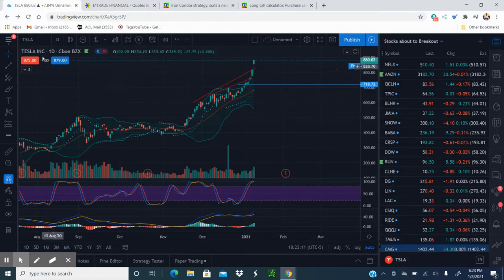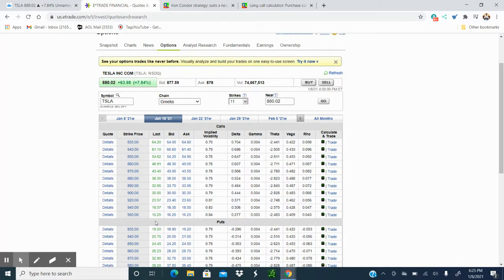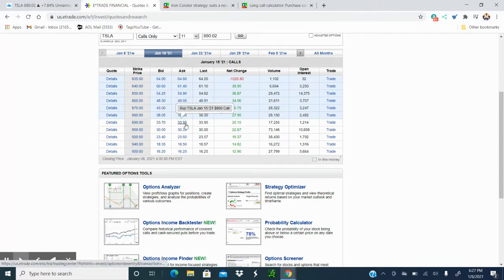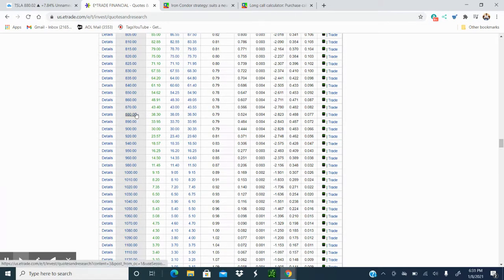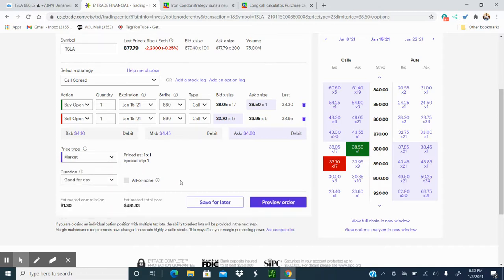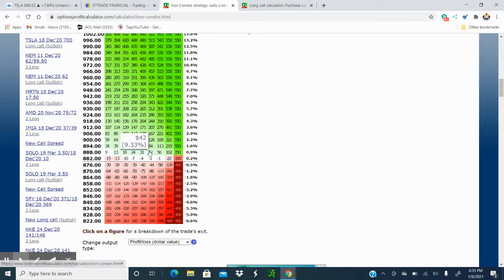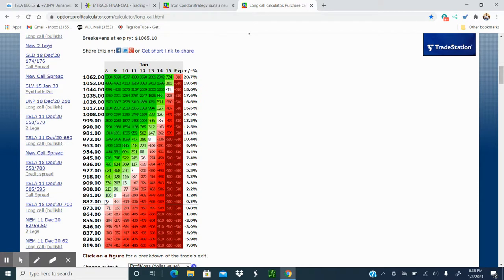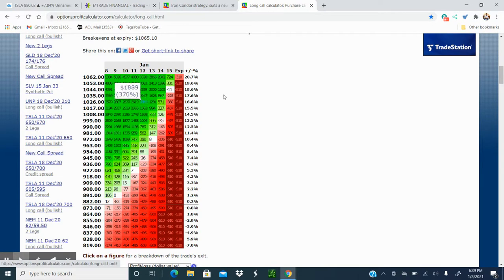How to Trade a Max Debit Spread, Example Trade and Back Test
Everyone has a opinion and different ways of doing things, I'm sharing my knowledge and strategy that works for me, with the hope you can learn and add something to your investing tool box.
Etrade has some of the best and easiest tools to understand.